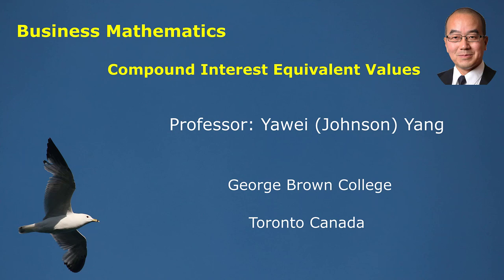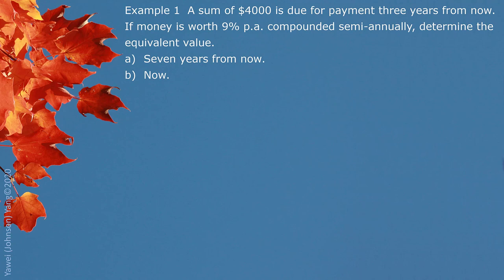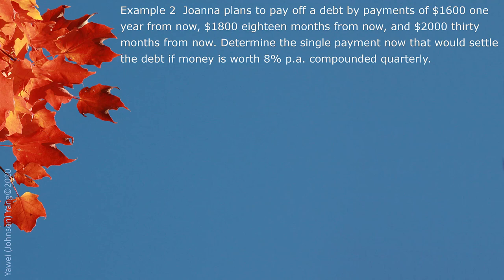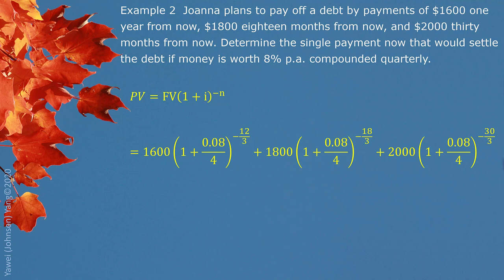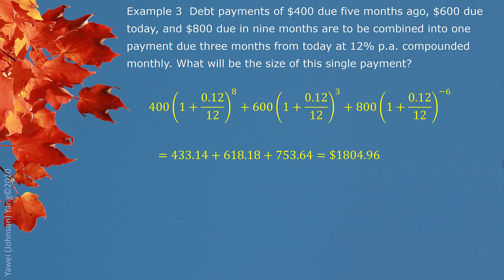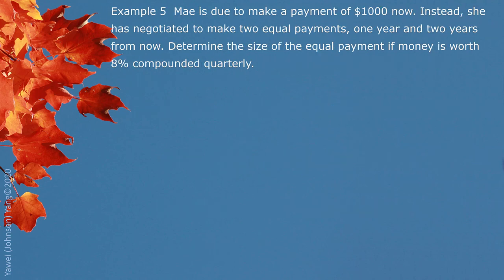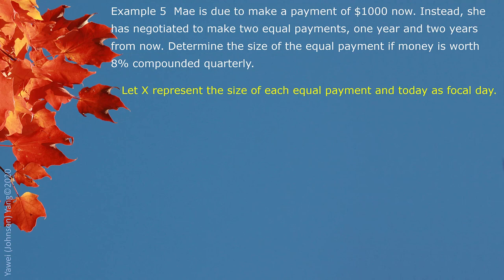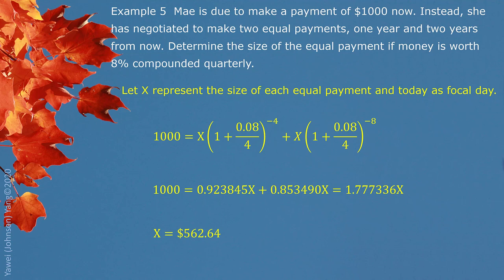Math1008 Compound Interest Equivalent Values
Lecture on business mathematics about compound interest  related equivalent vlaues.